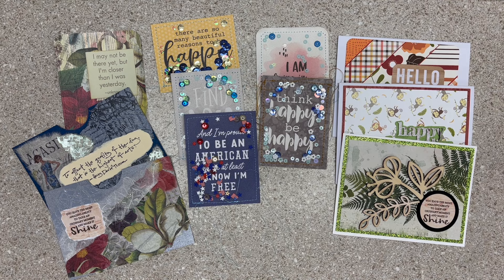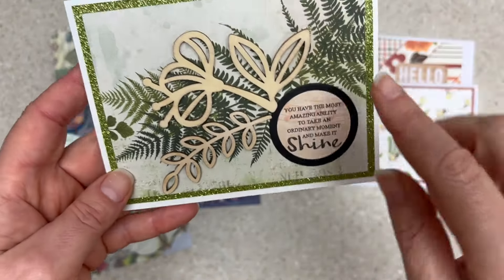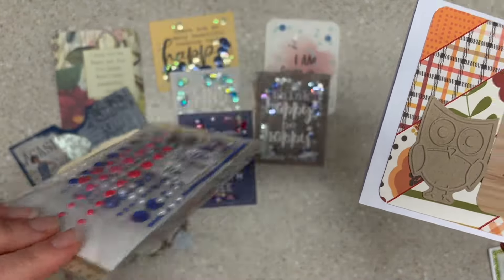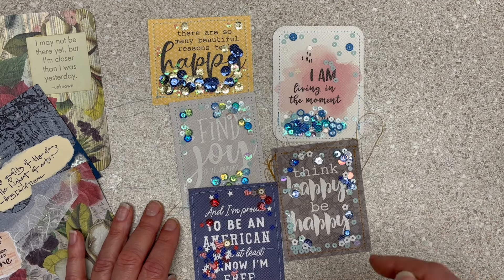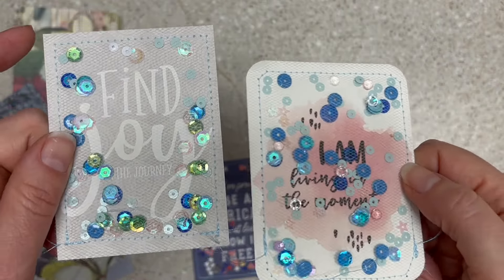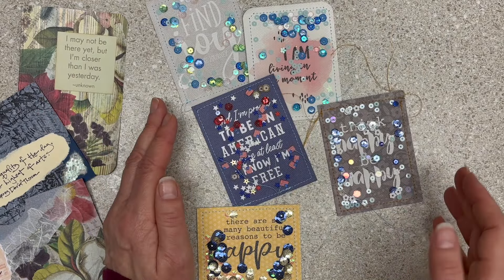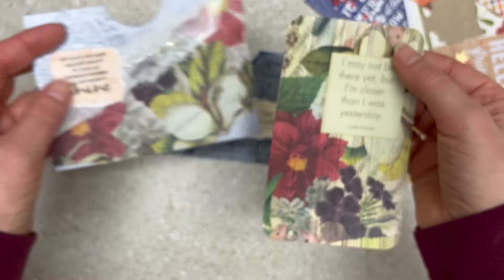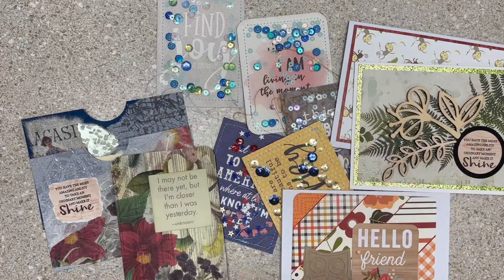Smash Our Stash - Jan - Embellishments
We are working on smashing our stash in 2024! We hope we can inspire you to work on using up your stash this year as well!

You can click on the hashtag SmashOurStashJan2024 to see all of the participants and their projects for this month.